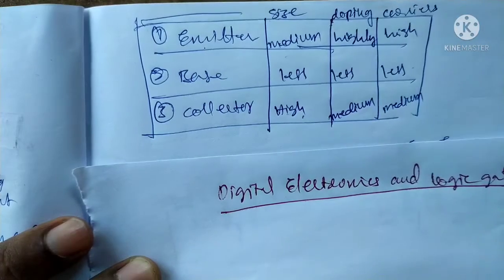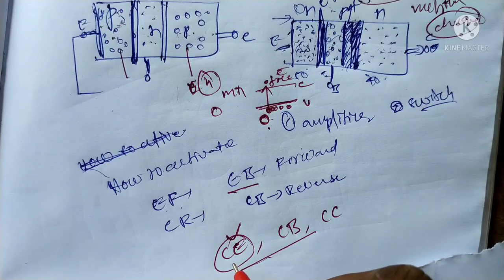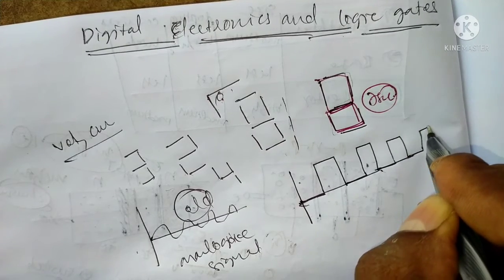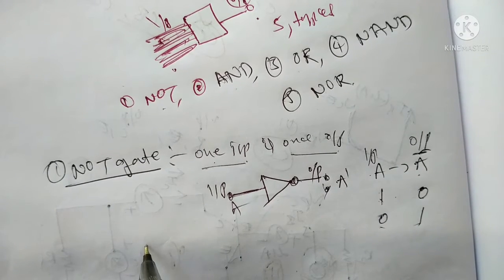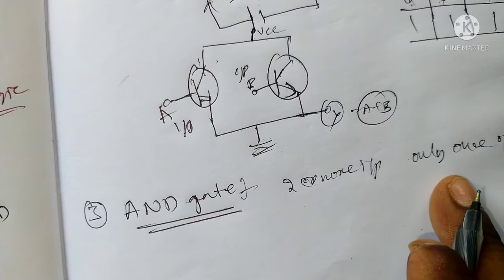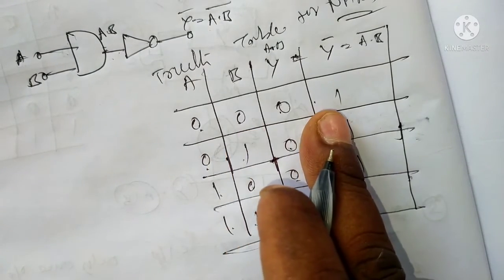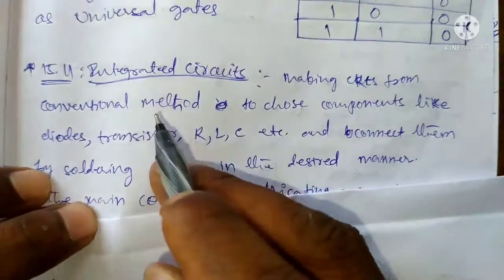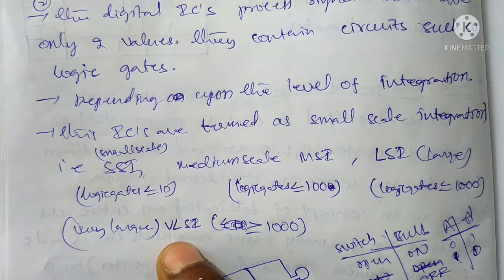Digital electronics and logic gates